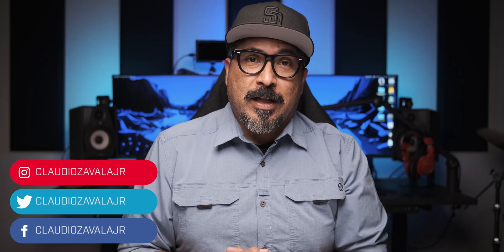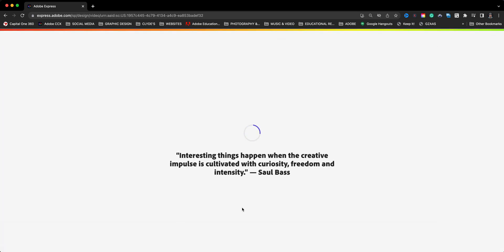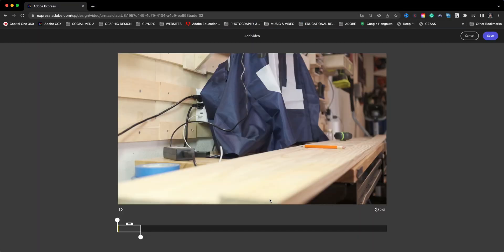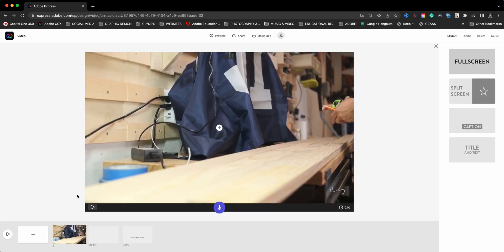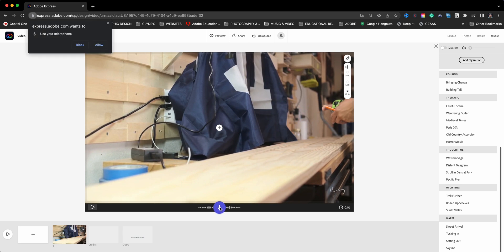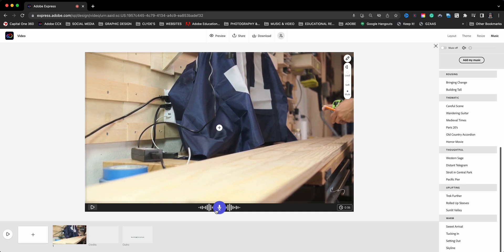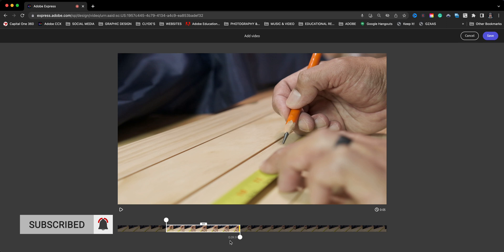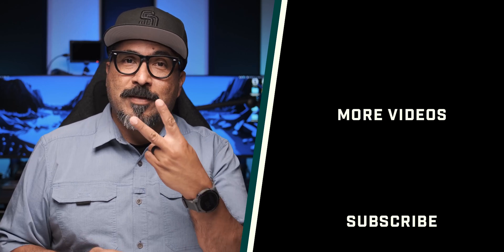How to Narrate Video in Adobe Express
In this video, I walk you through how to add narration to a video using Adobe Express.

0:00​​ - Intro
0:34 - Launch a Video Project | Adobe Express
0:50 - Name Video Project and Start From Scratch | Adobe Express
1:13 - View the Editing Panel | Adobe Express
1:41 - Import Video Clip  | Adobe Express
2:06 - Trim Video Clip | Adobe Express
3:59 - Allow Mic Permissions in Chrome | Adobe Express
4:25 - Record Narration for Video Clip | Adobe Express
4:34 - Tips for Recording Narration | Adobe Express
5:11 - Listen to Video with Narration | Adobe Express
5:17 - Add New Clip and Repeat | Adobe Express
6:21 - Outro

GEAR USE TO MAKE THIS VIDEO